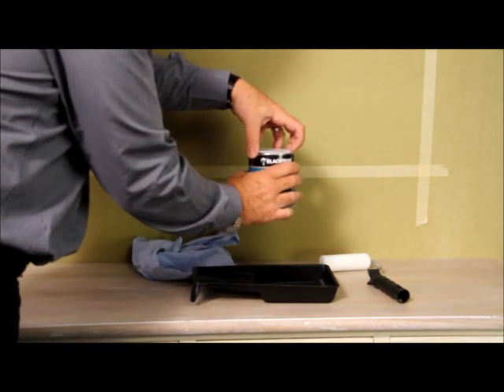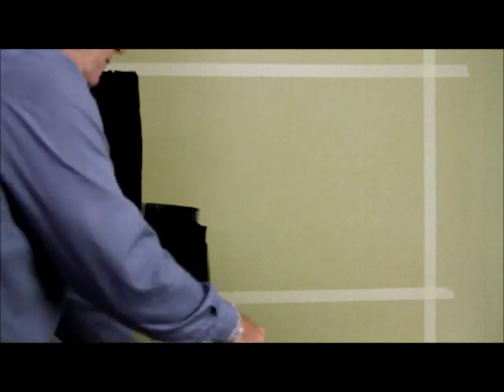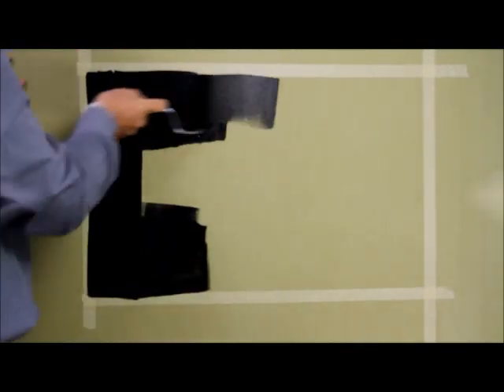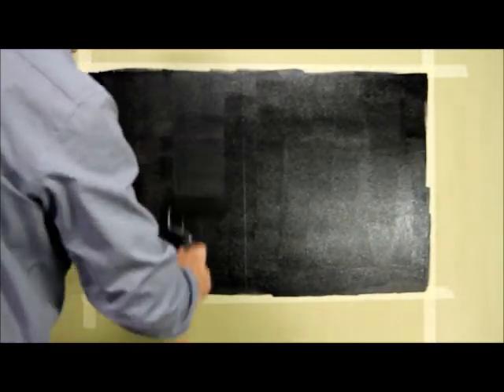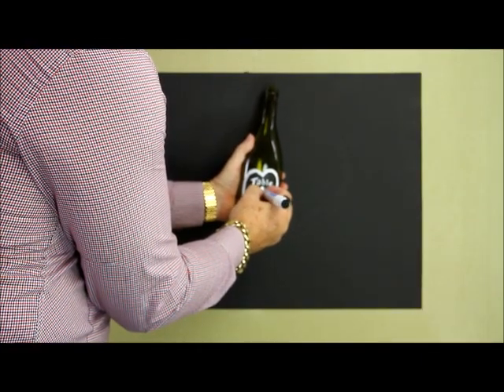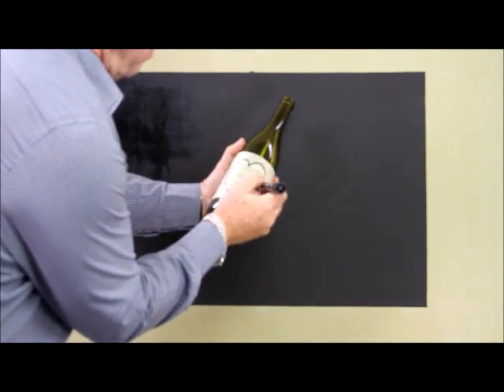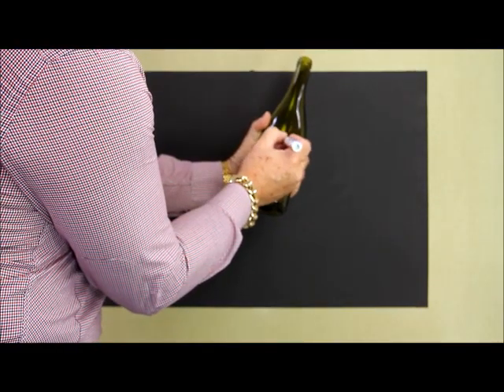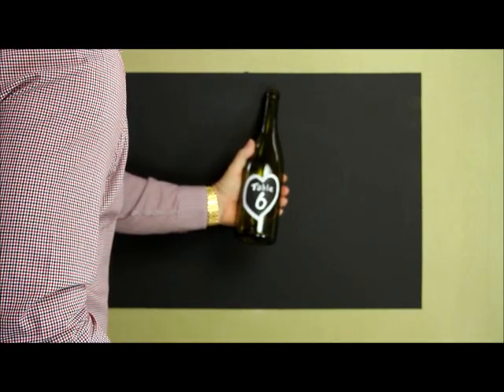How To Create A Chalkboard Anywhere Using Blackboard Paint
A tutorial of How To Paint a Blackboard or Chalkboard anywhere, whether on a wall or on a board, or on a bottle.  Literally ANYWHERE. Great tip for restaurants, bars, pubs, hotels and shops.